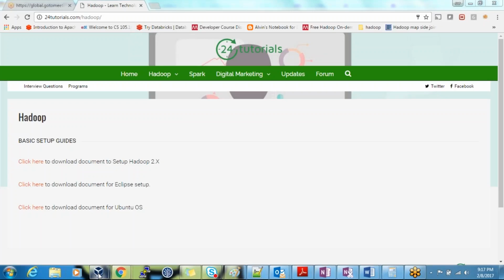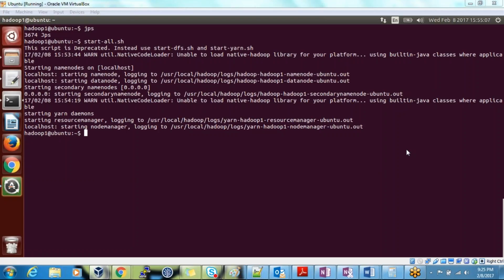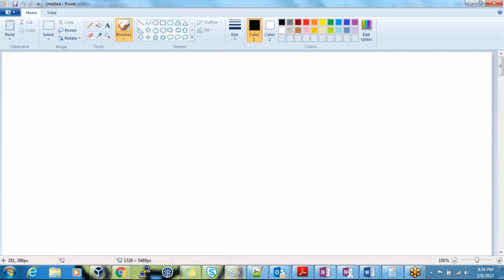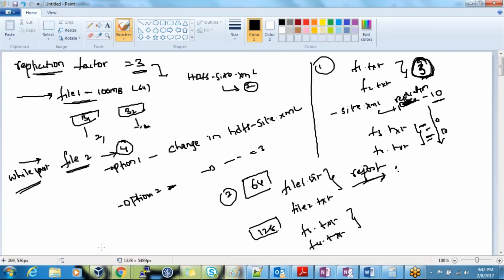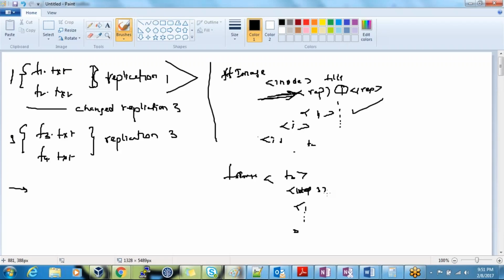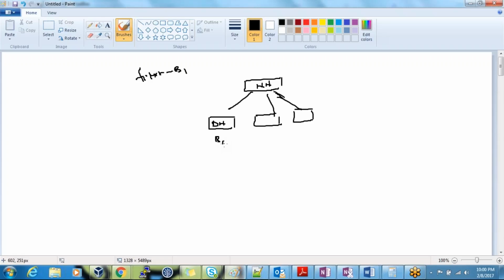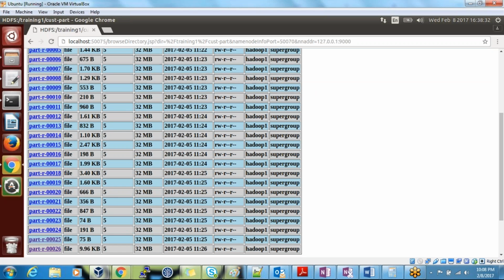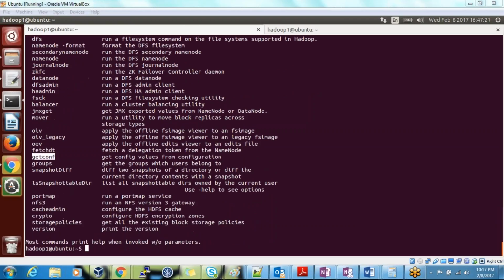CCA 175 HDFS COMMANDS PART 3 13